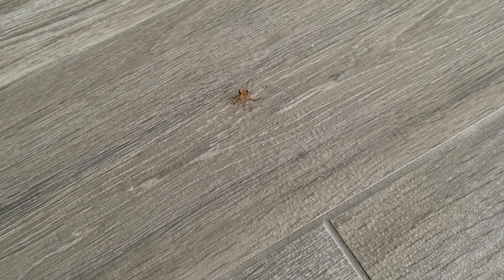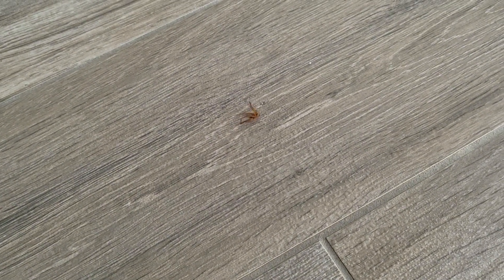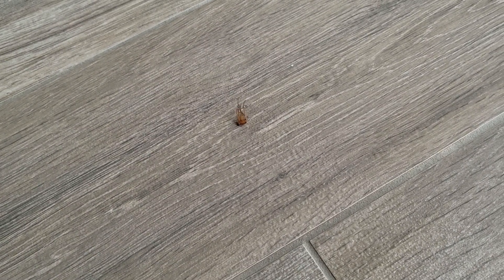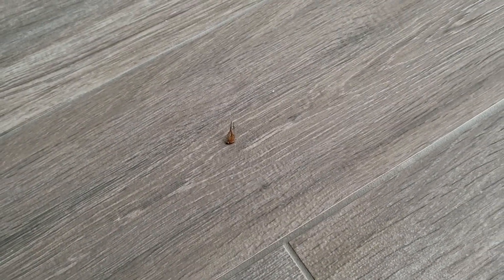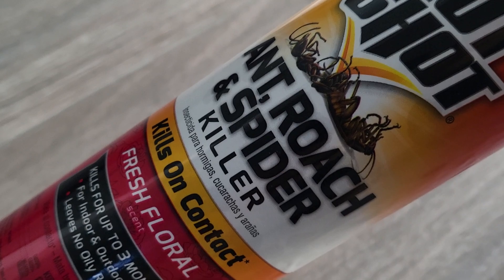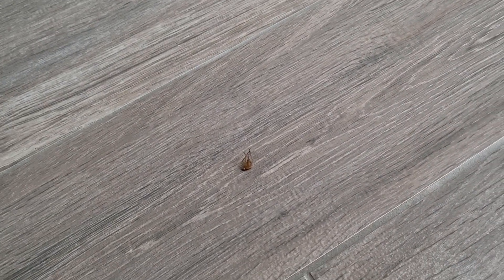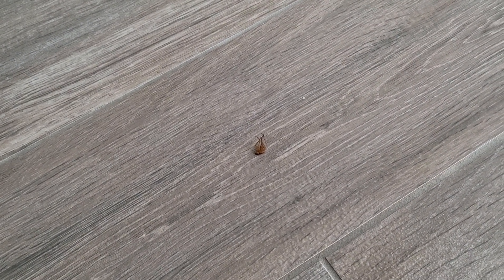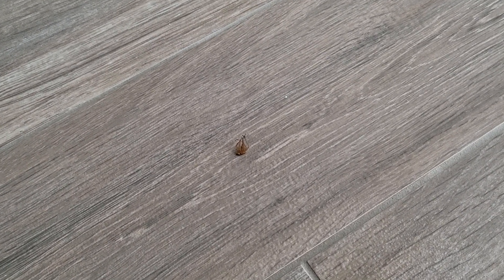Hot Shots Ant Roach and Spider Killer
It works real world live action use showing its effectiveness.